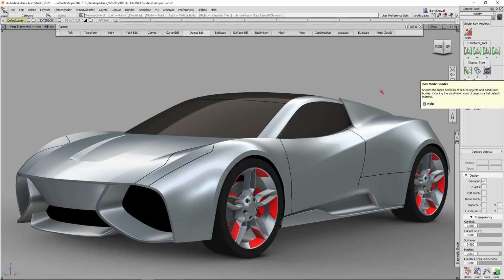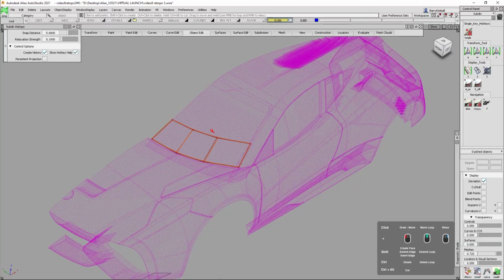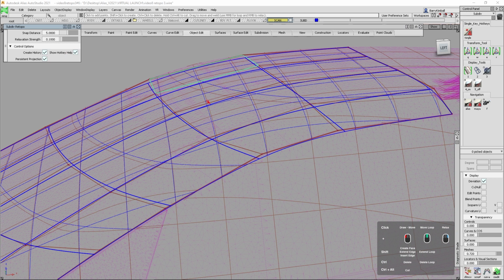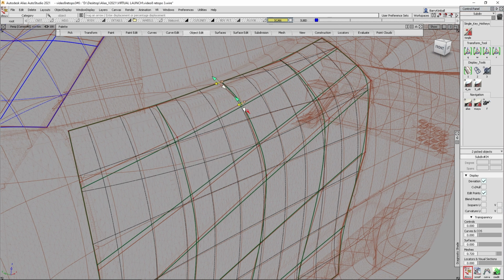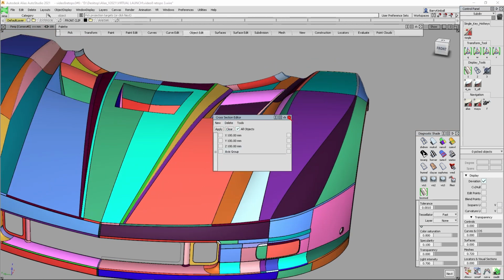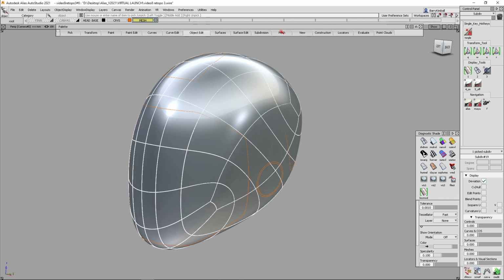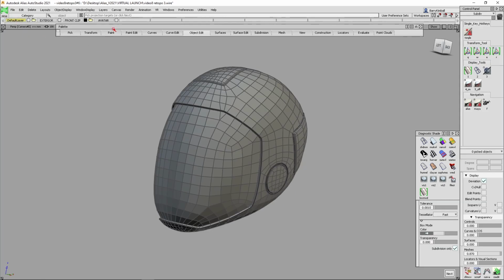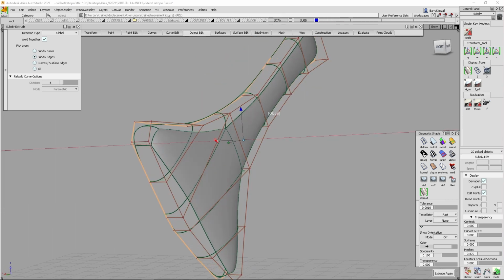Alias 2021 Deep Dive Session 07 - Retopology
Our new Subd Retopology tool speeds up the process of creating quick Subdivision models based on mesh or surface data. This new feature combines various Subd Tools into a single function, providing you with quick access to the tools required to create and modify a Subd based on projection geometry. There’s also a new hokey help interface that visually informs you how the mouse and clutch keys execute each command.